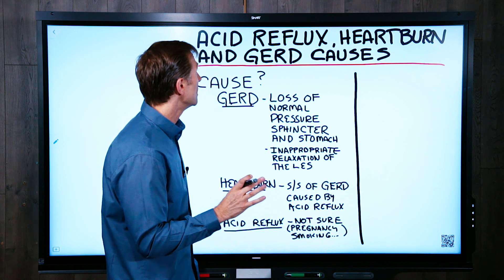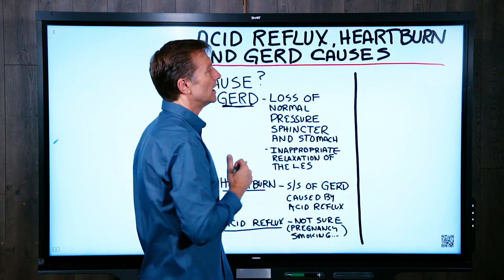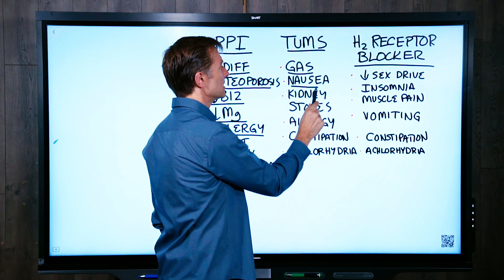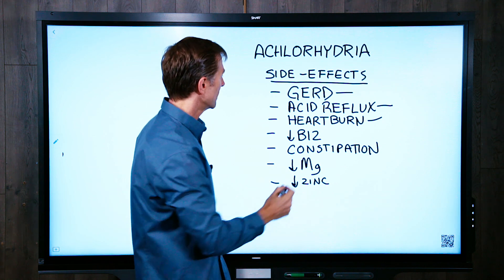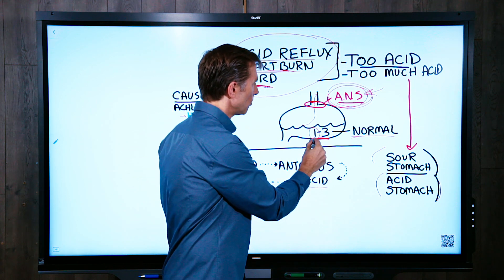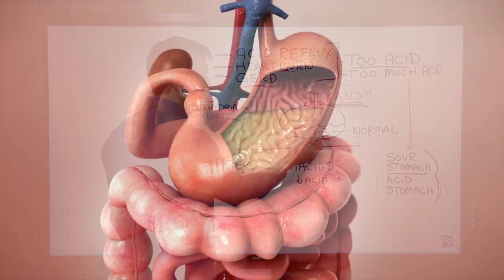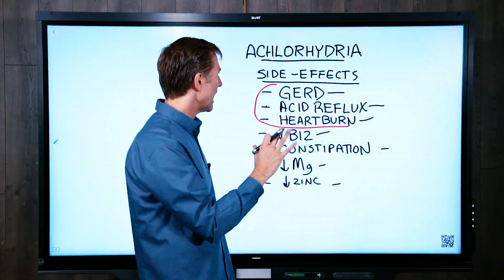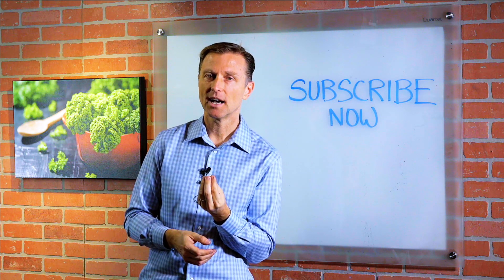The Real Causes of Acid Reflux, Heartburn & GERD – Dr.Berg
You may be surprised at the real causes of acid reflux, heartburn, and GERD.

Timestamps:
0:00 The real causes of acid reflux, heartburn, and GERD
2:10 Let’s take a closer look at achlorhydria, a condition in which you have no stomach acid
3:48 The problem isn’t too much acid it’s acid that’s splashing up into your esophagus

If you have acid reflux, heartburn, or GERD, this is the video for you.

When you look up the official cause of GERD (gastroesophageal reflux disorder) it will tell you it’s because of loss of pressure between the sphincter on top of the stomach and the stomach.

When you look up the cause of heartburn it will say it’s a symptom of GERD caused by acid reflux. What? The cause of acid reflux is officially “not sure”. Could be pregnancy. Or smoking, obesity, or a hiatal hernia.

Because there’s so little clarity people end up managing their own symptoms with medications such as antacids, proton pump inhibitors, and H2 receptor blockers. All of these reduce the acid in your stomach but they have some potentially serious side effects including but not limited to:

●C diff (a bacterial infection)
●Osteoporosis
●Kidney stones
●Vomiting
●Allergies
●Achlorhydria, which can occur with all three of these types of medications

Let’s take a closer look at achlorhydria, a condition in which you have no more stomach acid. Its side effects include:

●GERD
●Acid reflux
●Heartburn
●Decreased B12
●Constipation
●Decreased magnesium
●Decreased zinc

So the medications that cause achlorhydria are in turn causing acid reflux, heartburn, and GERD.

Too much stomach acid results in different conditions such as sour stomach and acid stomach which could lead to gastritis. The normal stomach pH is 1-3 out of a scale that goes to 14. You can’t get a more acidic fluid than 1! So it’s not too much acid, the problem is acid that’s splashing up into the esophagus because of the valve that isn’t properly closing. It’s controlled by the autonomic nervous system. Which means we really have an autonomic nervous system problem which is then wrongly treated with antacids.

So let’s take another look at the causes of achlorhydria. They include the microbe H pylori which depletes stomach acid. As well, they include decreased zinc, decreased potassium and sodium, and decreased chlorides among others.

Since achlorhydria causes the 3 conditions, what happens if we add acid back into the stomach? The conditions go away. Take apple cider vinegar and betaine hydrochloride to help heal acid reflux, heartburn, and GERD along with the nutrients mentioned above.